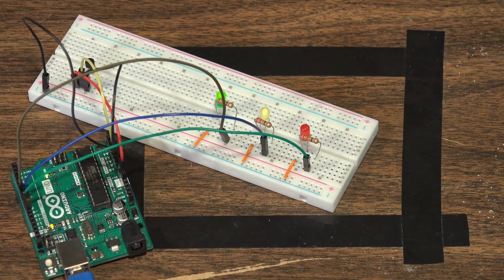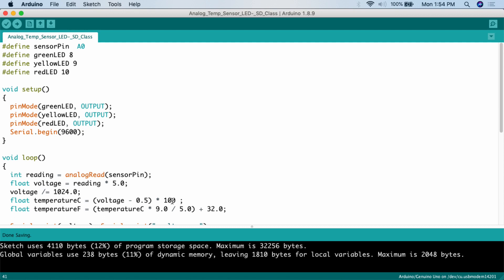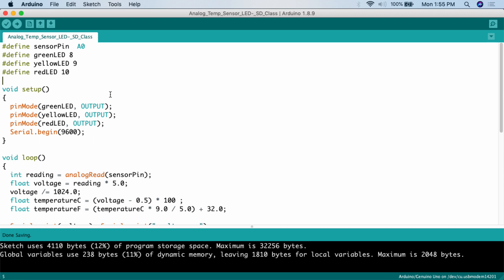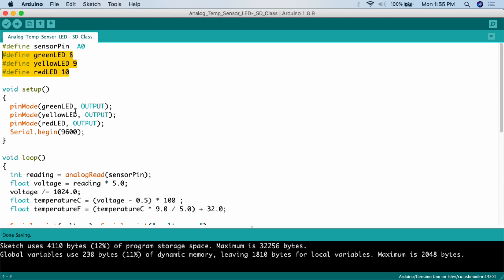Analog Temperature Sensor LED Alert on Arduino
This project allows you to use LED’s as a way to display temperature information.

Functional Parts in the Project:

HC-SR204 Ultrasonic Sensor
Breadboard Kit
Analog Temperature Sensor
220 Ohm Resistors